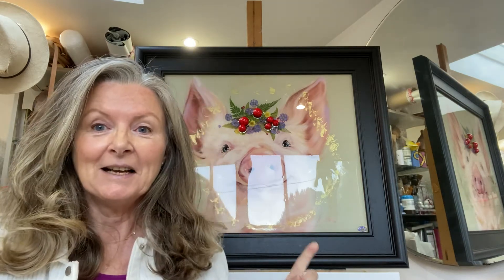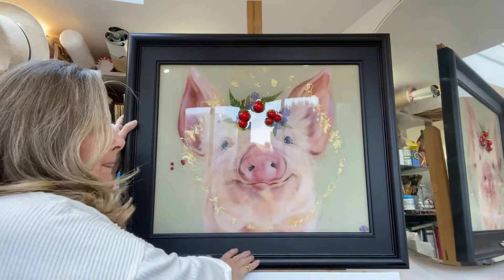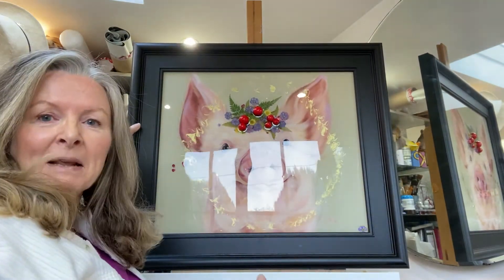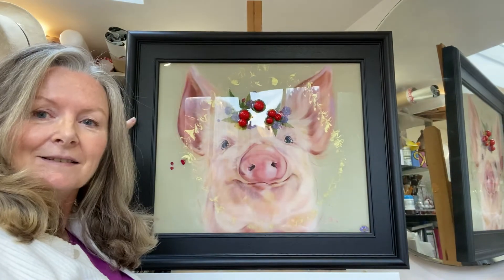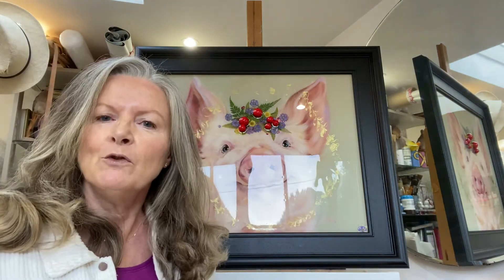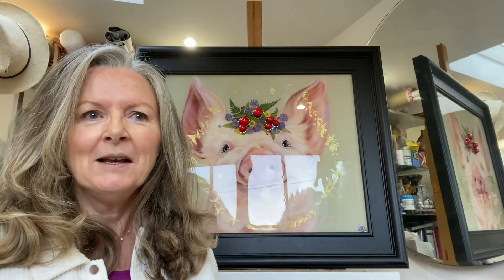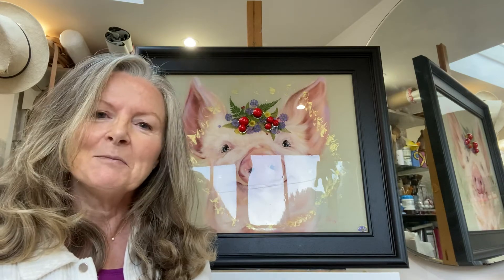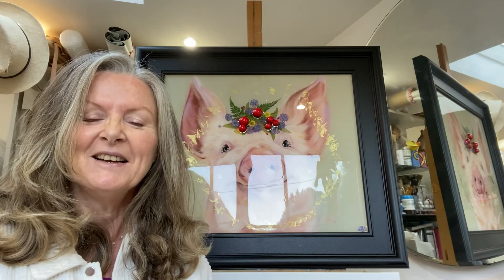Smiler aka Mr Pig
Fun in art
A pink, plump pig, smiling with a coronet of berries, flowers & bracken - what's not to love .